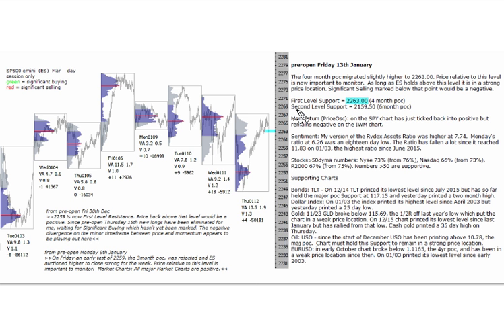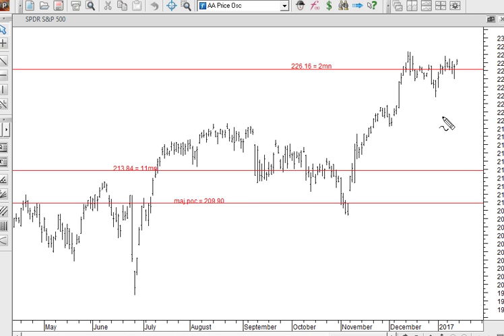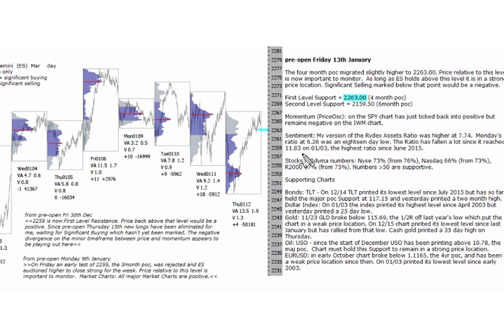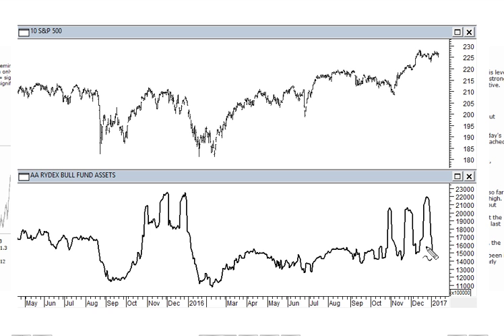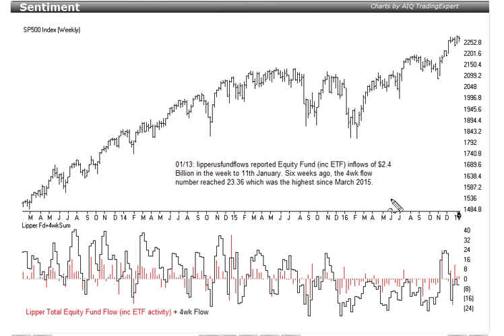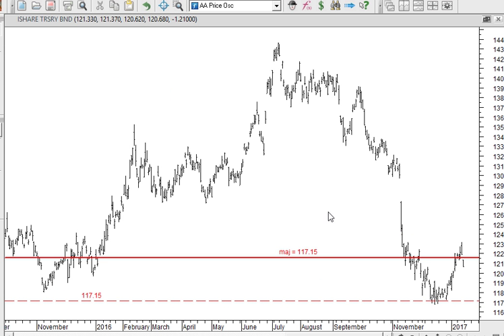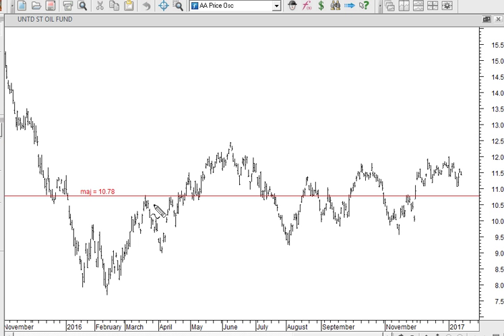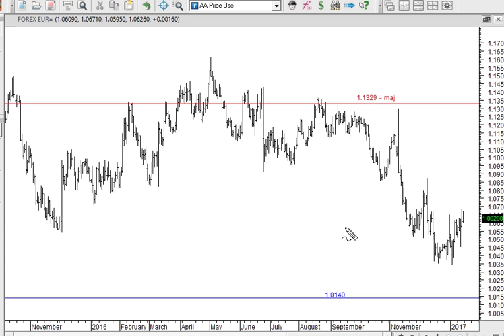Stock Market Review 13th January 2017